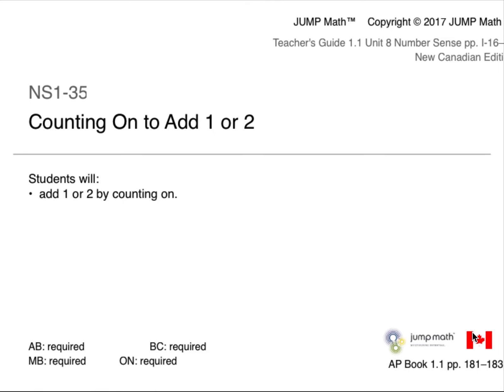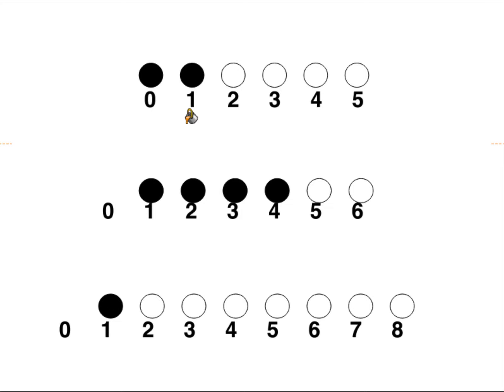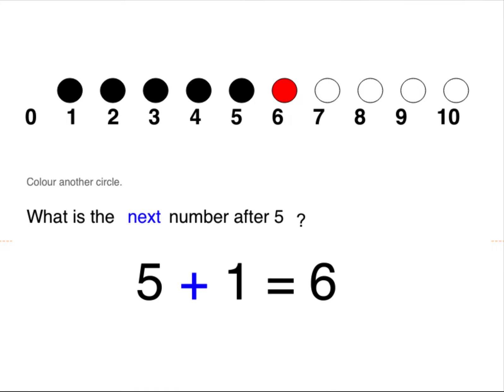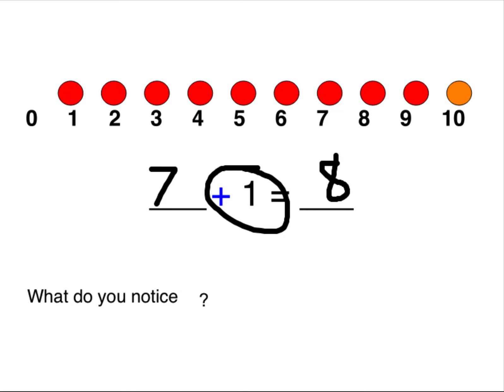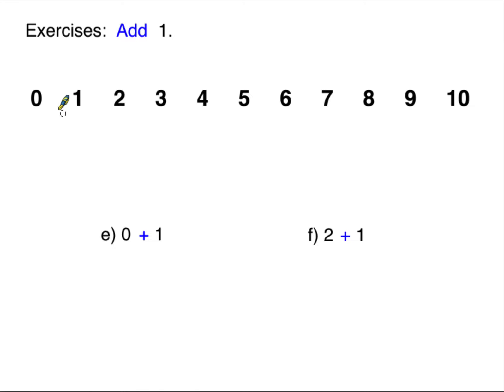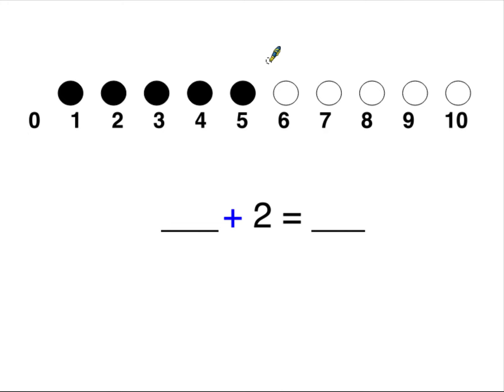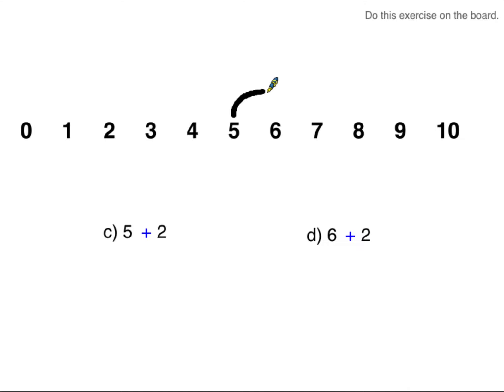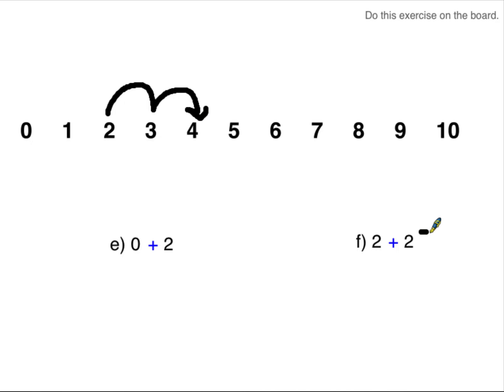Math NS1 35 counting on 1 or 2